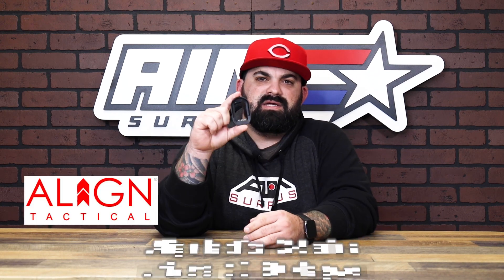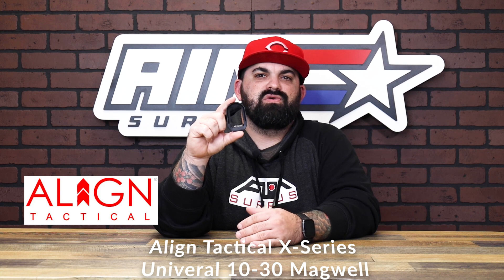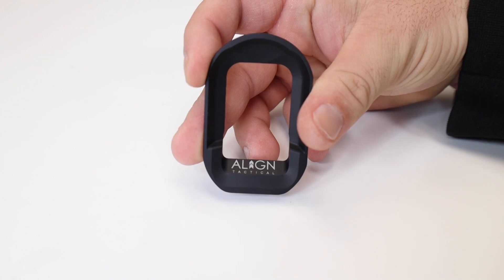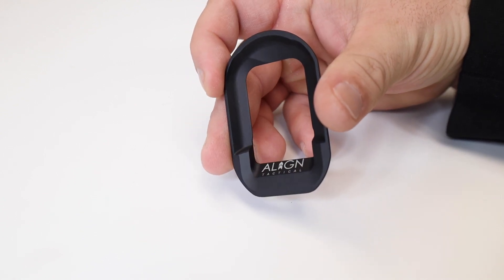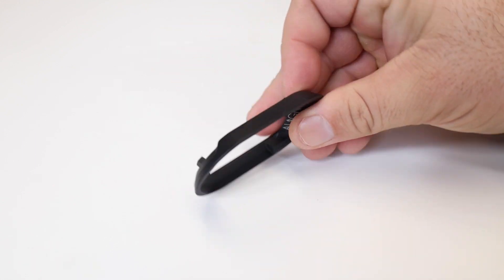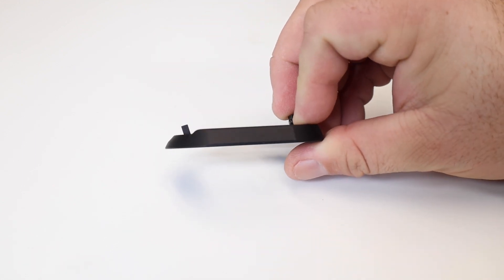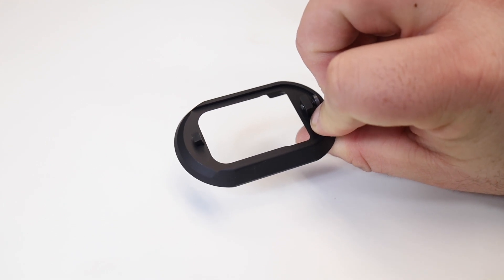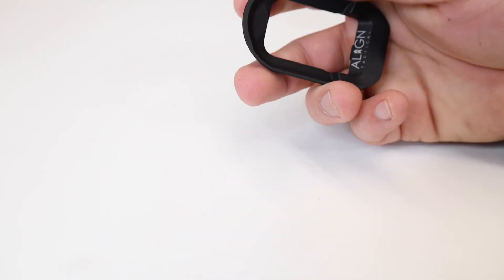Align Tactical X-Series Universal 10-30 Magwell For Sig P320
Faster reloads and a clean overall look! This magwell does what you need and isn't flashy about doing it!